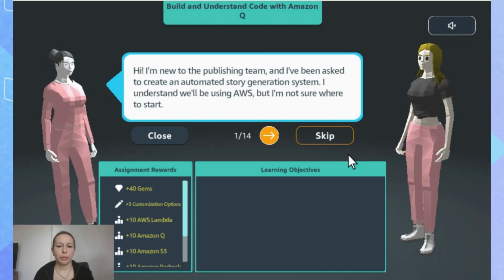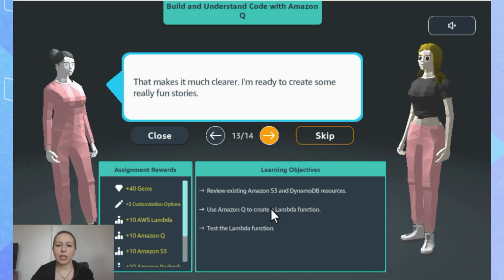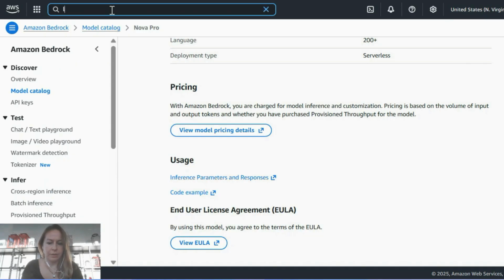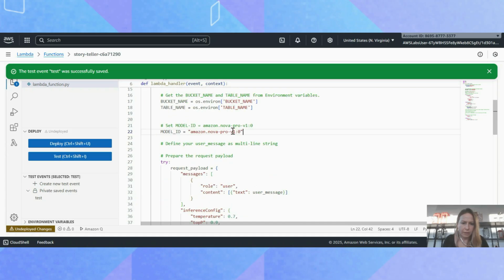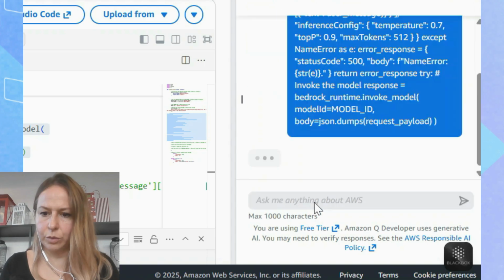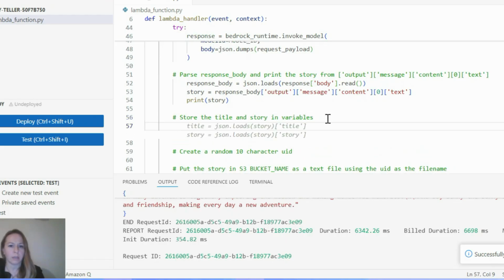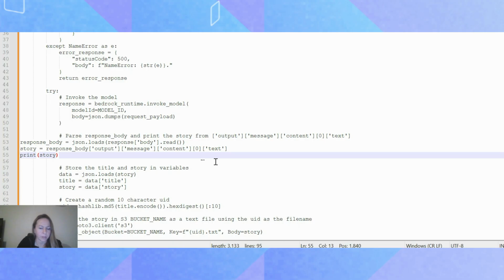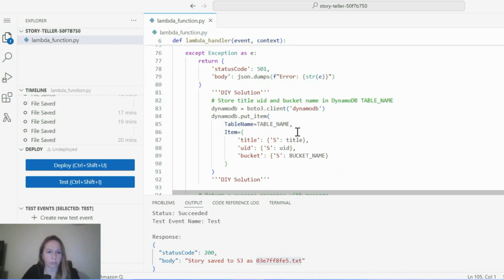Build and Understand Code with Amazon Q (AWS Cloud Quest: Generative AI Practitioner)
AWS Cloud Quest: Generative AI Practitioner
Build and Understand Code with Amazon Q

A children's educational publishing company wants to create an automated story generation system that produces personalized short stories based on user inputs, such as character names, themes, and settings.